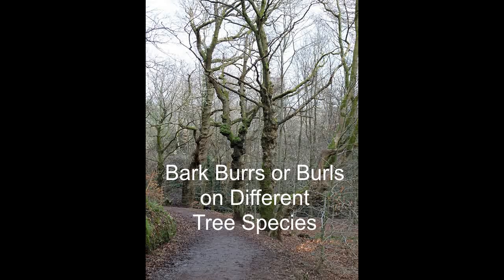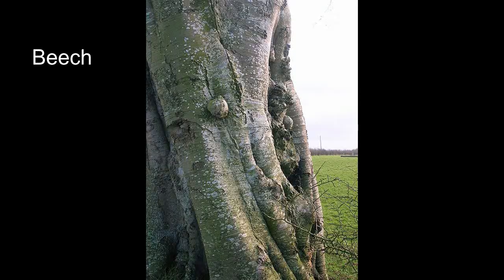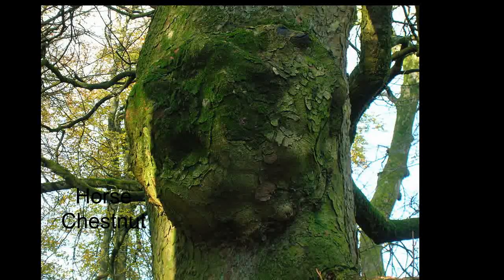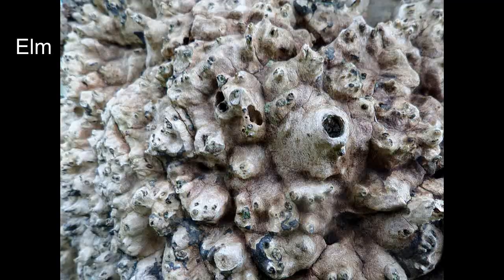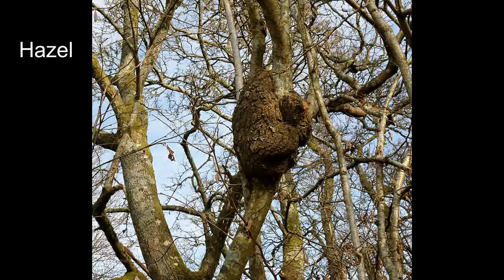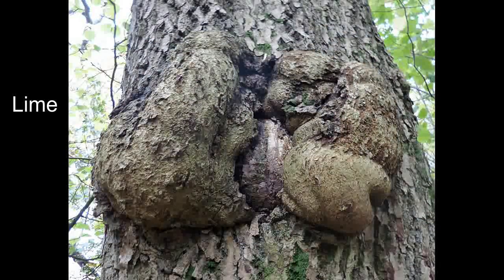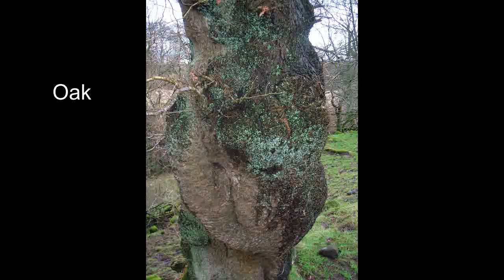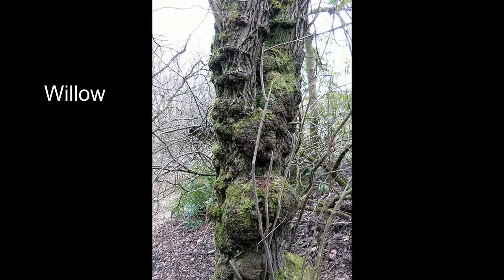Bark Burrs or Burls on Various Tree Species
Burrs or burls look like cancerous growths on tree bark. They are valuable for veneers and wood turning. They are found on most tree species and cause no harm. The size is very variable, as is the shape and appearance. Sometimes large numbers of dormant buds are found within them. They are also found on roots. They are caused by physical trauma, bacteria, viruses, fungi, insect attack, etc. Witches broom growths on birch trees have a lot in common with burrs.